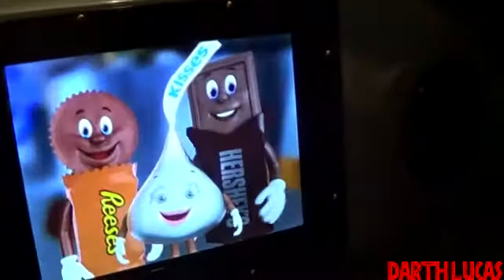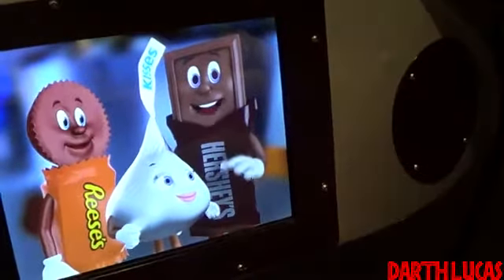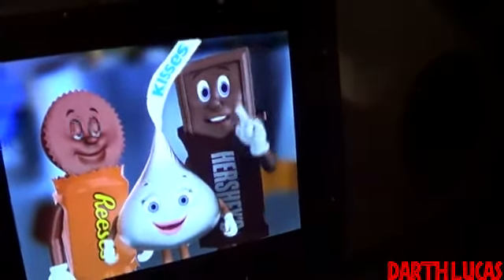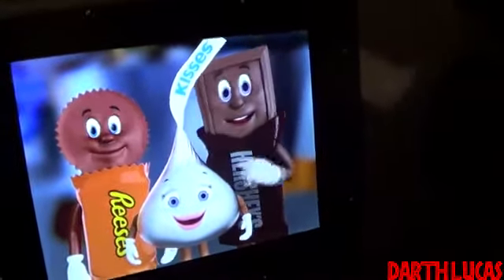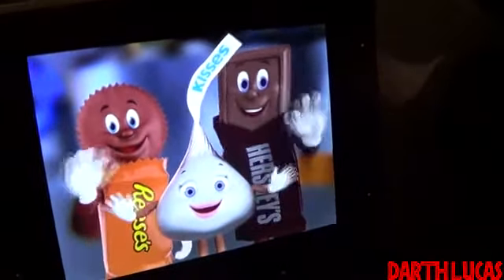Hershey's Chocolate World Factory Tour 2020 (Dark Ride)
On ride Video of the Chocolate Factory Dark ride at Hershey's Chocolate World after opening back up in June of 2020.